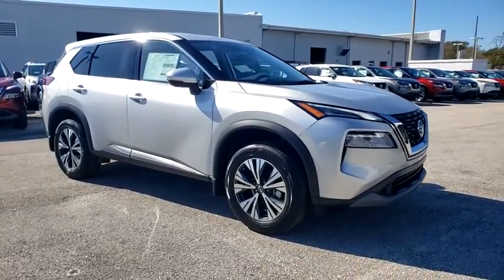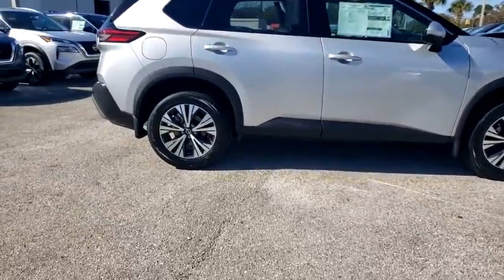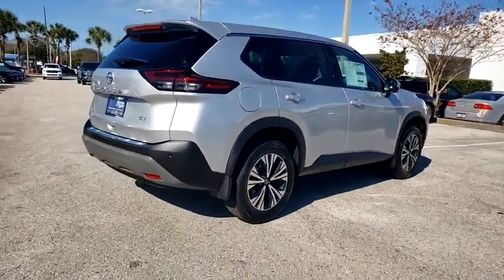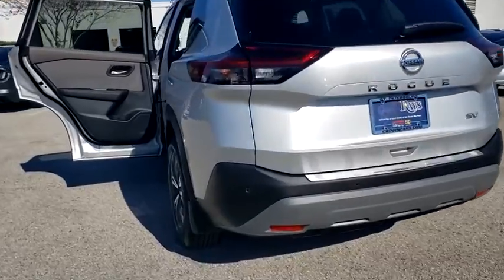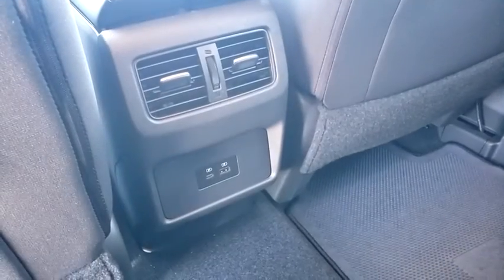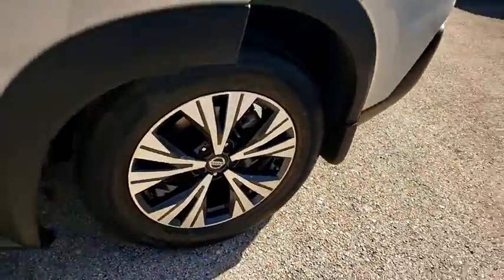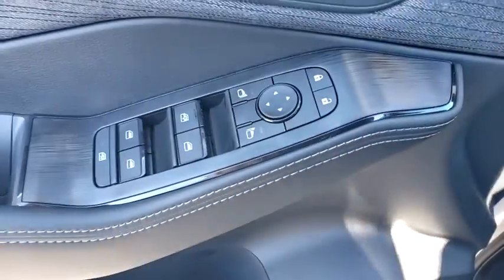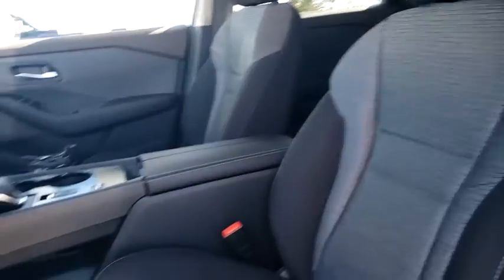2021 Nissan Rogue St. Petersburg, Tampa, Clearwater, Palm Harbor, Largo, FL MC712029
Brilliant Silver Metallic New 2021 Nissan Rogue available in St. Petersburg, Florida at Crown Nissan. Servicing the Tampa, Clearwater, Palm Harbor, Largo, FL area.

Crown Nissan
5151 34th Street North

Brilliant Silver Metallic 2021 Nissan Rogue SV 26/34 City/Highway MPG